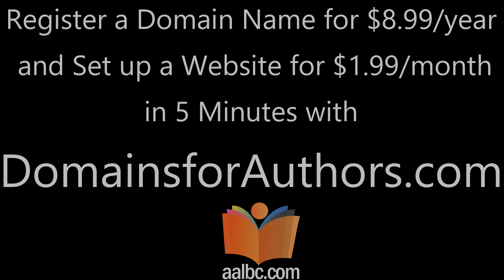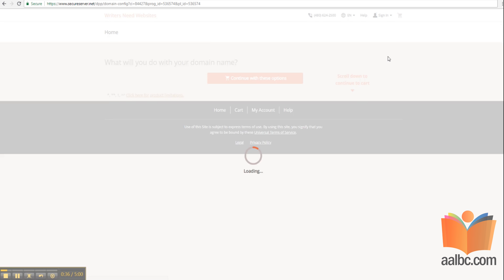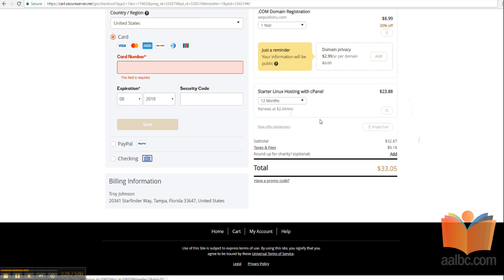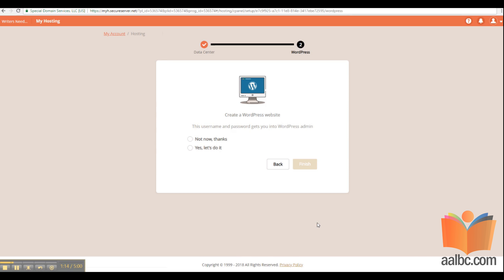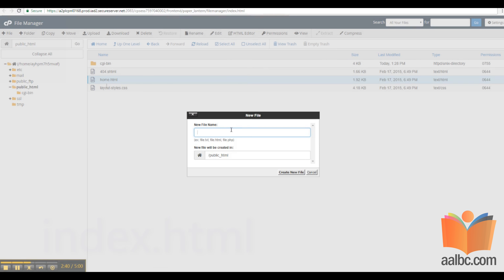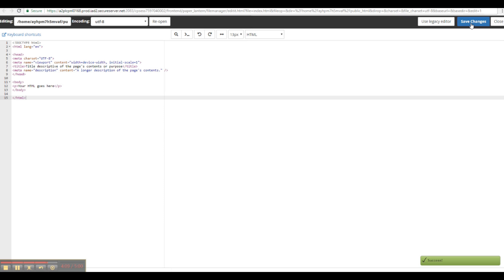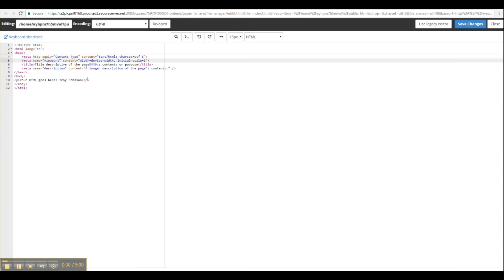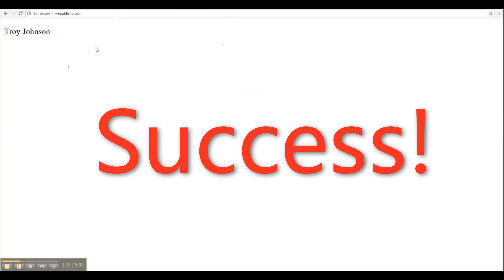How to Setup a Domain Name and Website Quickly and Inexpensively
How to register a domain name for only $8.99 per year and host a website for $1.99 per month. You can do this quickly and inexpensively